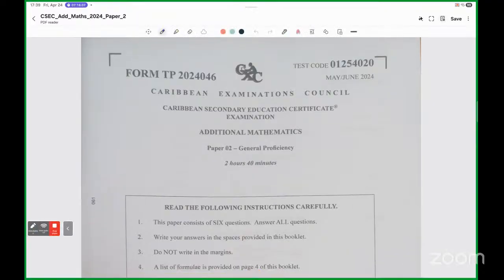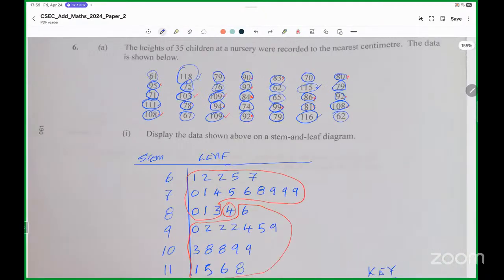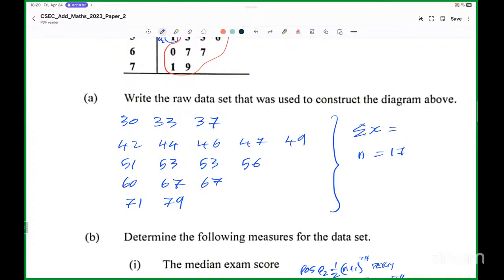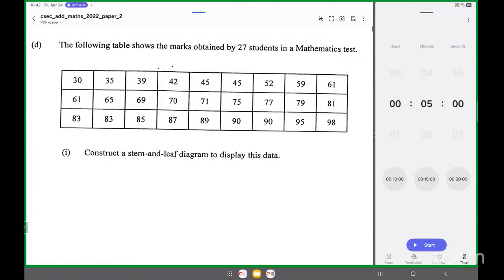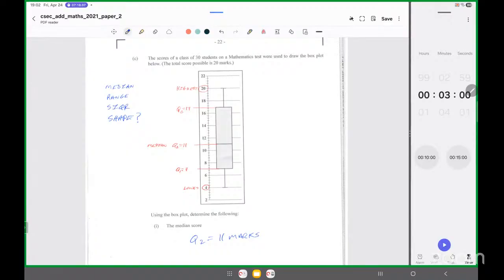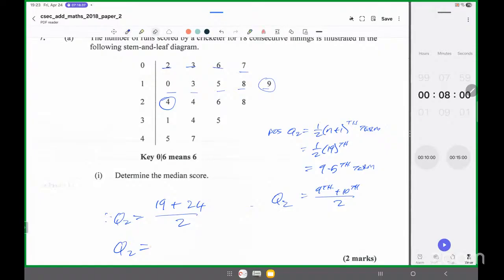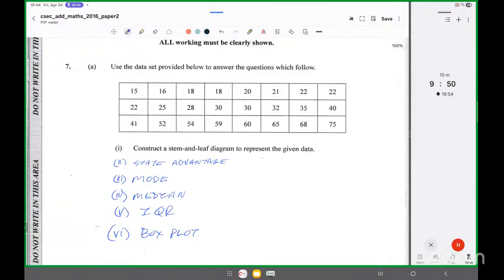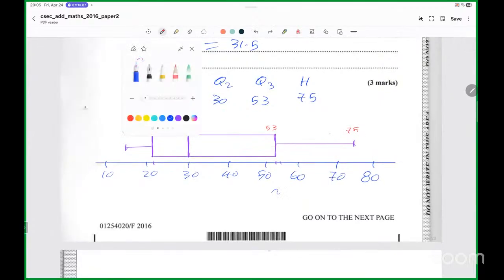Add Maths Class April 24, 2026 - Statistics Past Paper Solutions